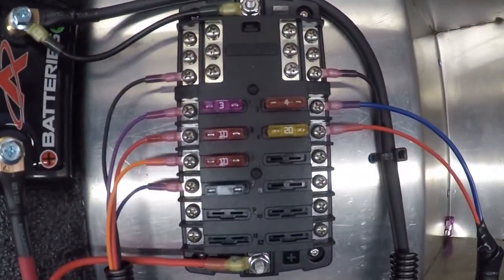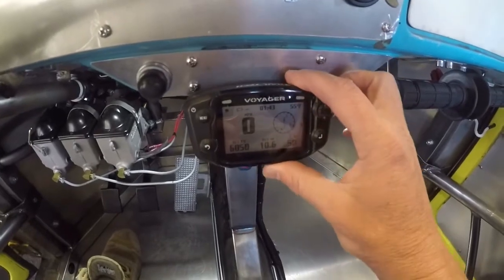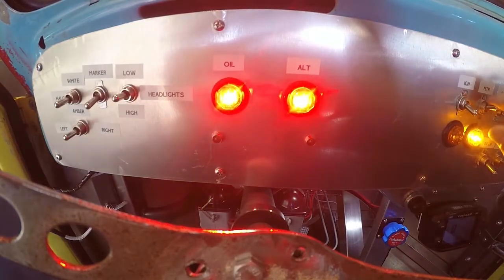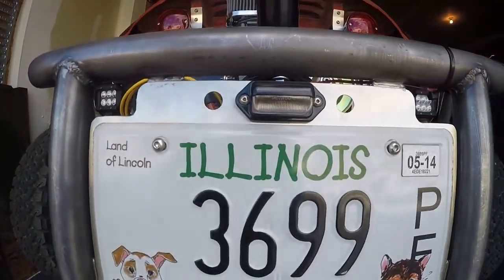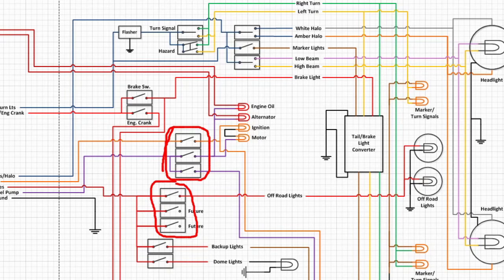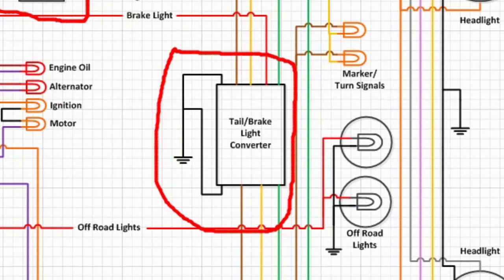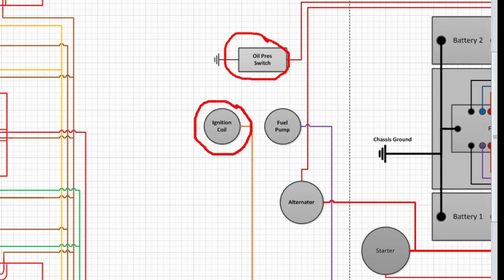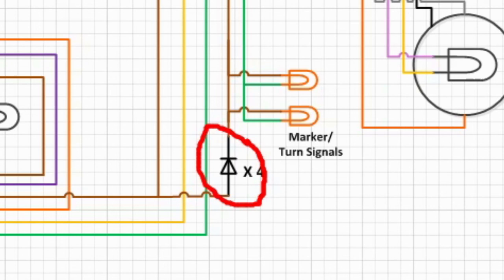Baja Bug Electrical EP 7.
In this video I am finally finished with the wiring on the bug. So I do a brief overview of the wiring and I go over the wiring diagram.
I'm really happy with them and they fit right in a 7" bucket that will house a 6014 sealed beam.
dougbugbuilder